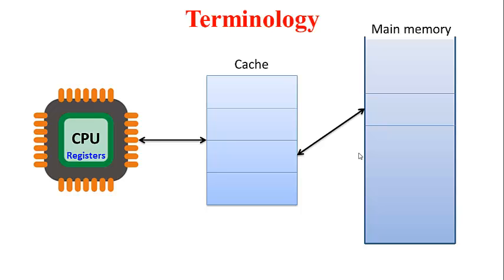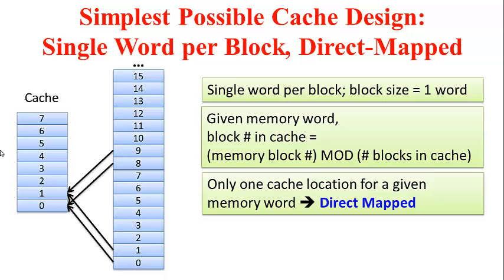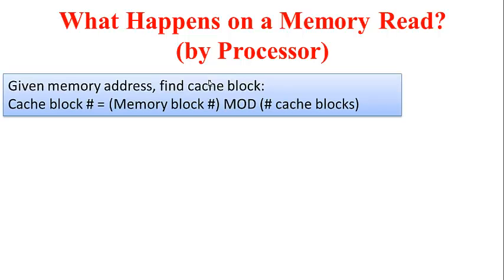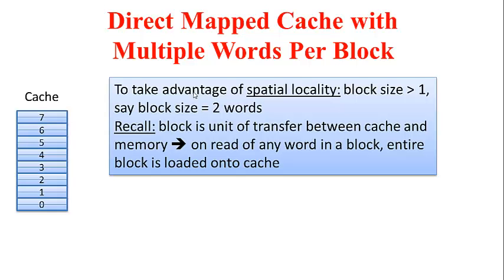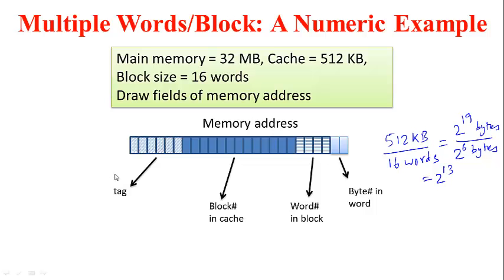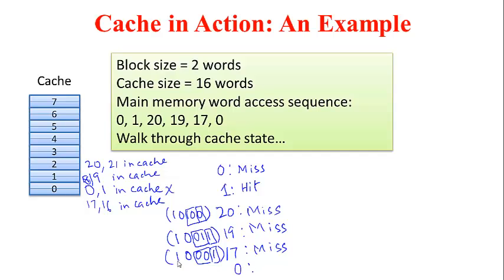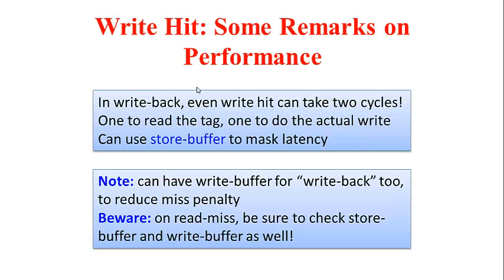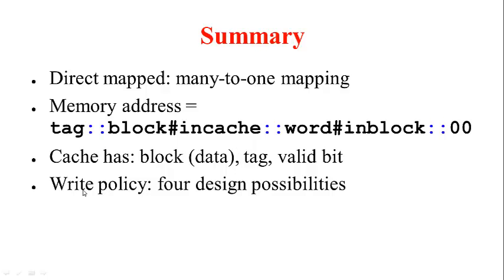26 cache design a beginning